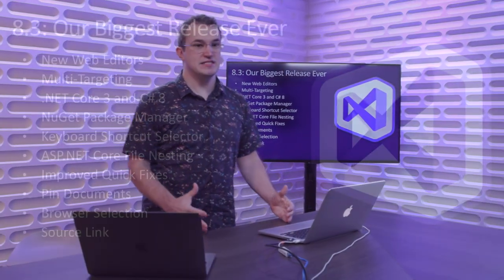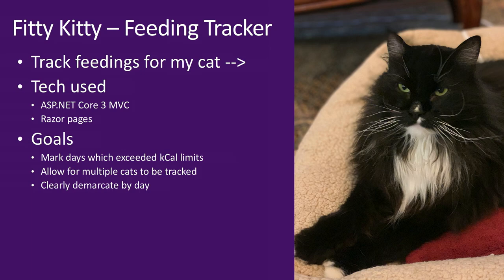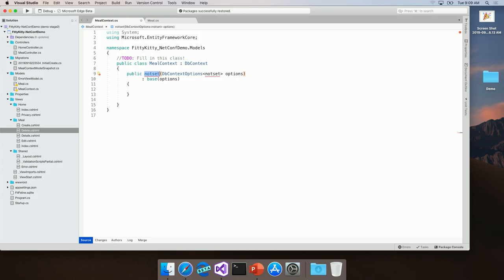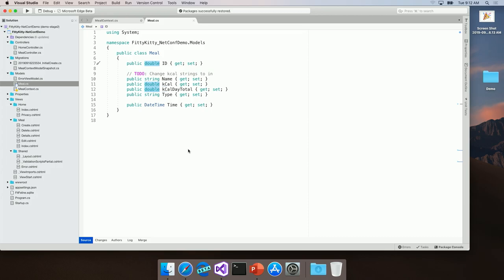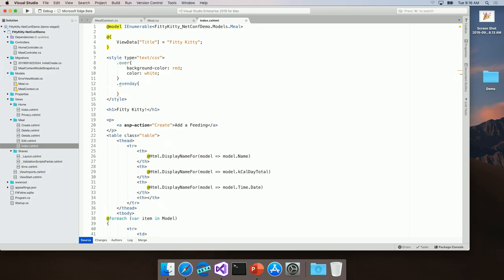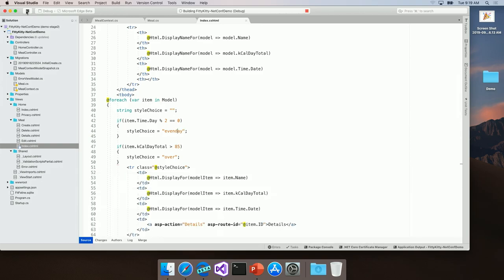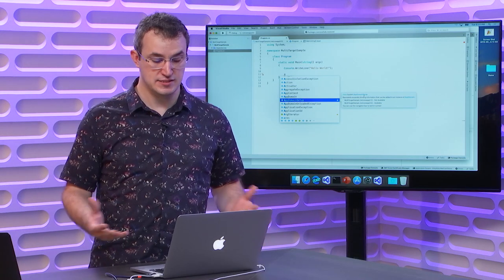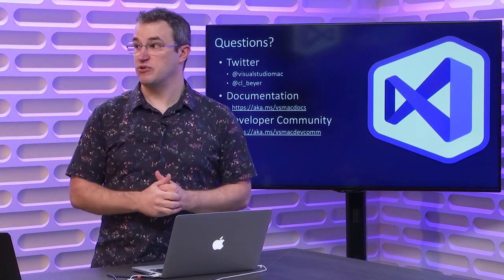Visual Studio for Mac Reborn: New Editors and New Experiences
We just released some big changes to VS for Mac. Not only do we now have entirely native editors built on top of the shared Visual Studio core, but we also have brand new language services for XAML and an all new editing experience for web languages like CSS, HTML and JavaScript.